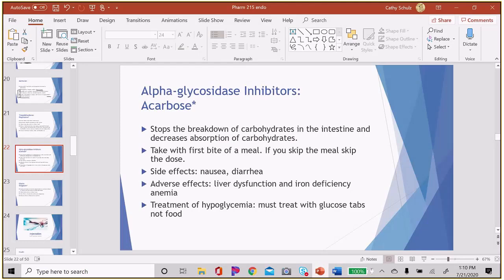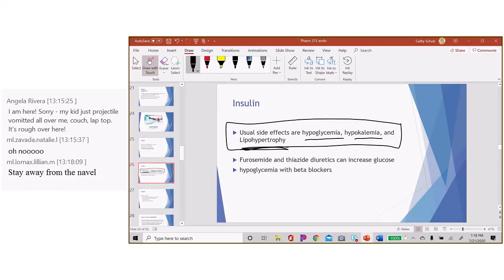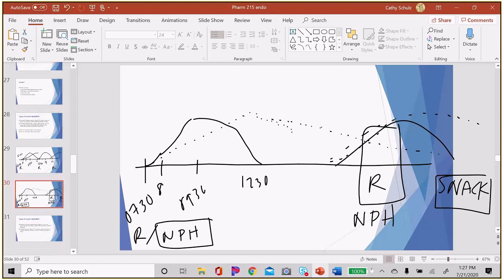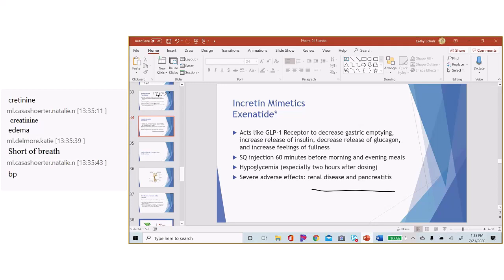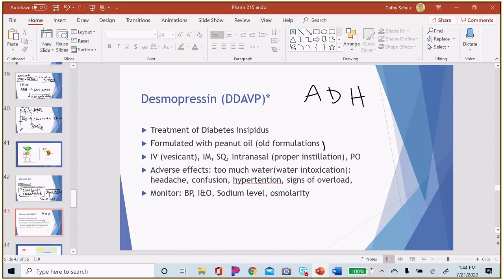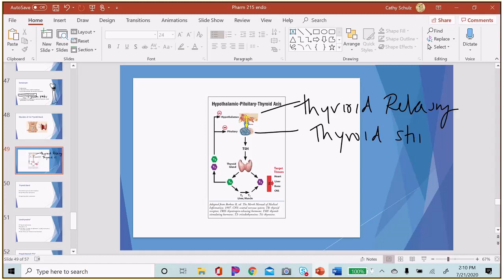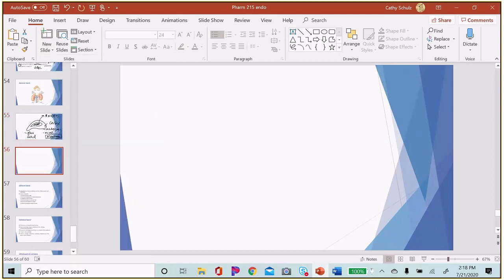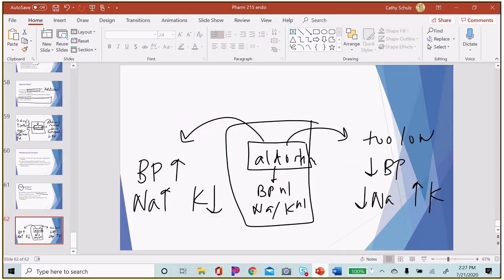N215 Tues end part 2 Tuesday, July 21, 2020 1 09 59 PM